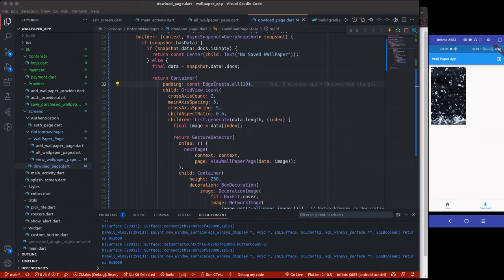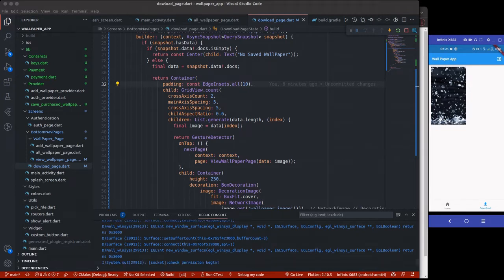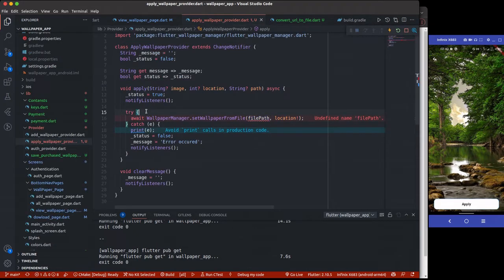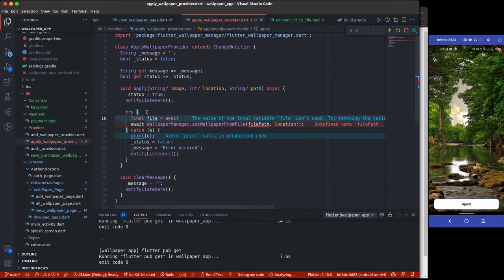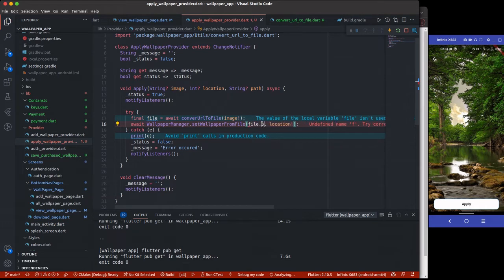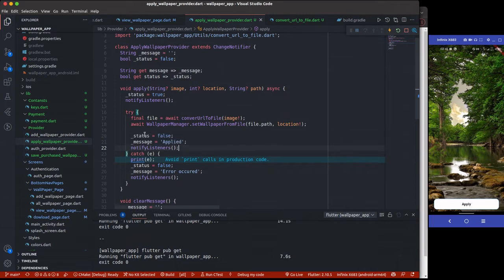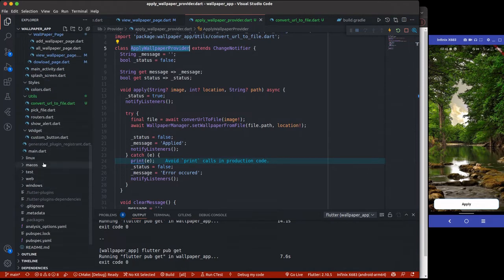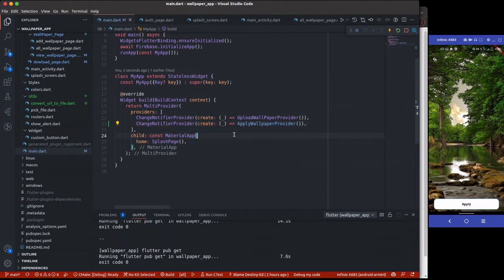Flutter : Build Wallpaper App with Flutter - Save and Apply Wallpaper #16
Hello everyone, I'm glad to find you here again.
In this video you will learn how to convert network image url to a local file image path and also apply images as wallpaper